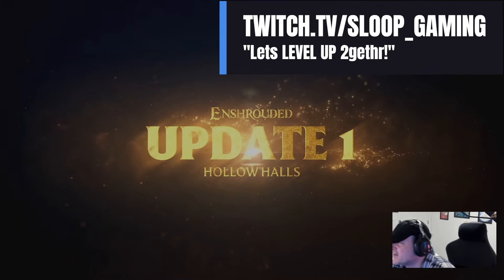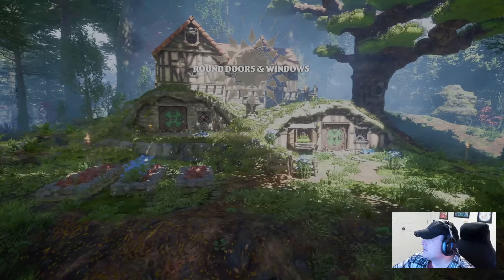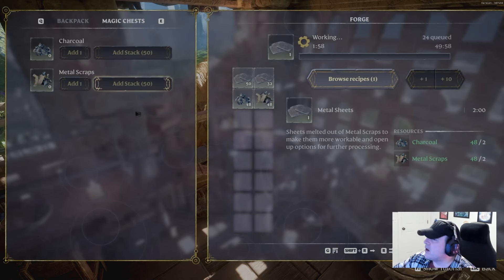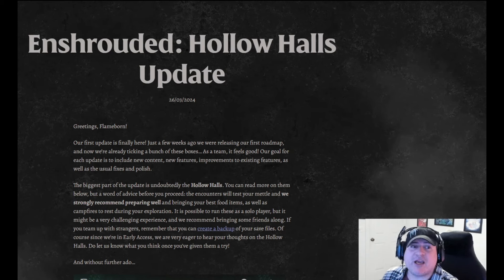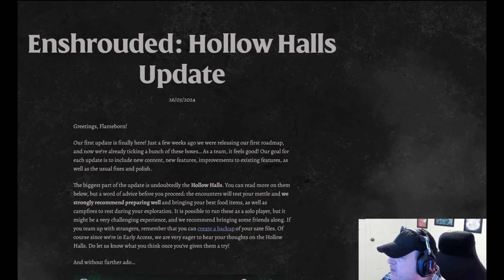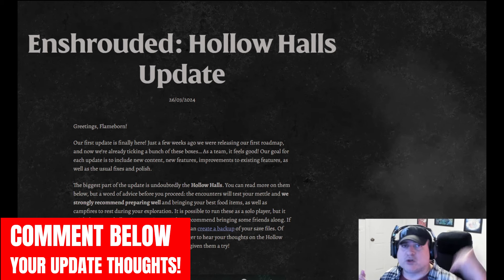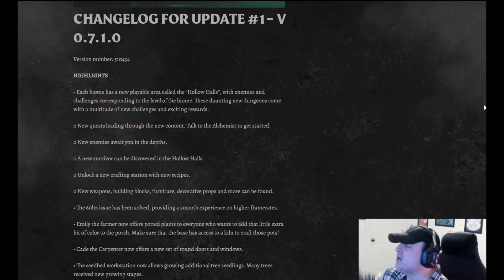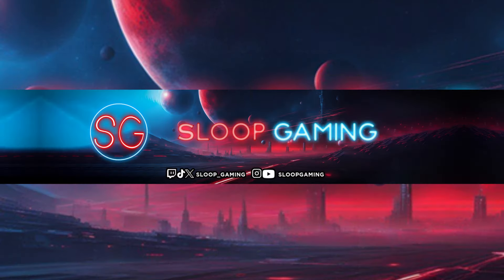Enshrouded Hollow Halls UPDATE!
Hi, Gamers! Enshrouded is my first online survival game played and I'm loving it! Here's my reaction and breakdown to ENSHROUDED HOLLOW HALLS!

TLDR for ENSHROUDED NEW PLAYERS:
You are Flameborn, last ember of hope in a dying race! Awaken, survive the terror of a corrupting fog, and reclaim the lost beauty of your kingdom. Venture into a vast world, vanquishing punishing bosses, build grand halls, and forge your own path in this co-op survival Action RPG solo or with up to 16 players.
Enshrouded is a game of survival, crafting and action RPG combat, set with in a sprawling voxel-based continent. As you journey across the mountains and deserts of an open world, you are free to choose your path and shape your destiny!

Drop into CHAT, say HELLO and “Let’s LEVEL Up 2gether!”
THANK YOU again for watching and supporting my content!